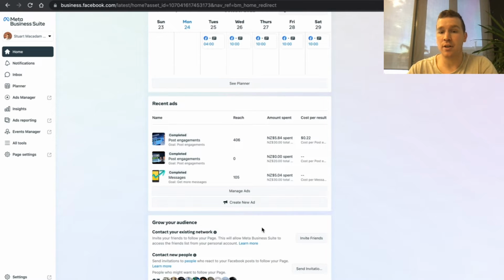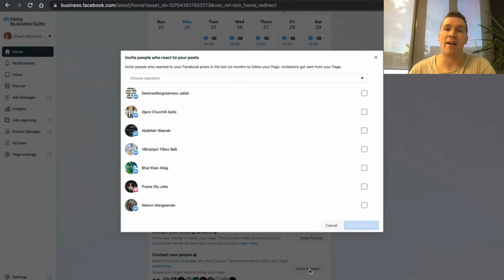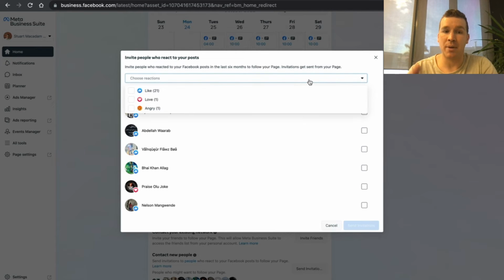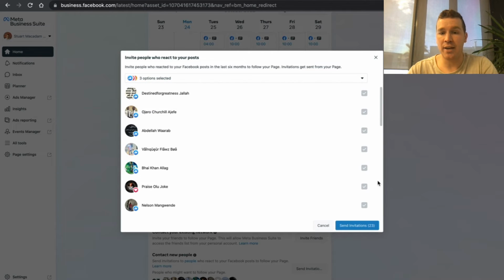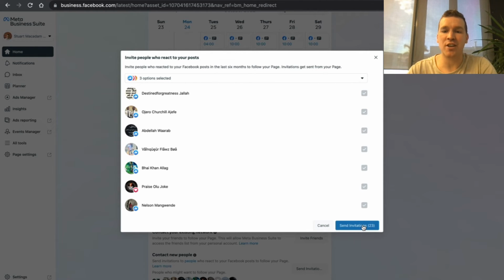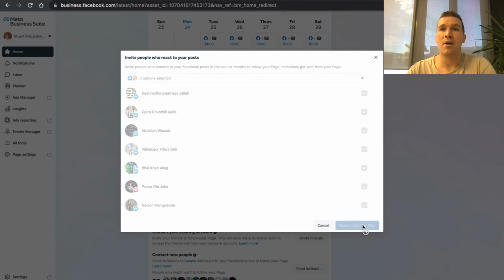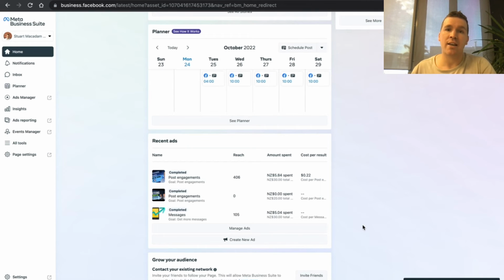Best Tool Ever For Inviting People To Like Your Facebook Page In The Meta Business Suite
In this video, I am going to show you the tool you can use to invite people to like your Facebook Page in the Meta Business Suite. Whether you are wanting to invite friends or people who reacted to your post, this tool is going to save you hours doing it manually.